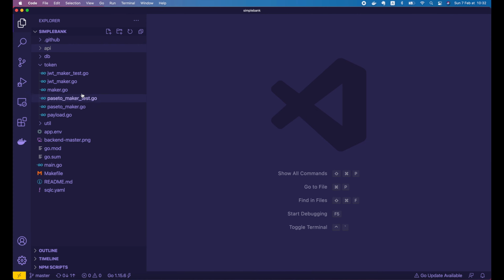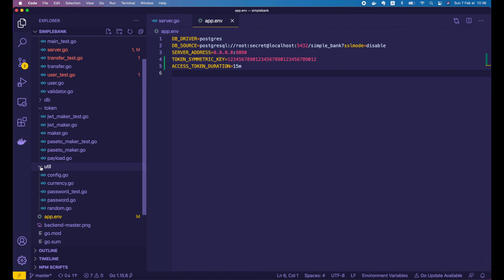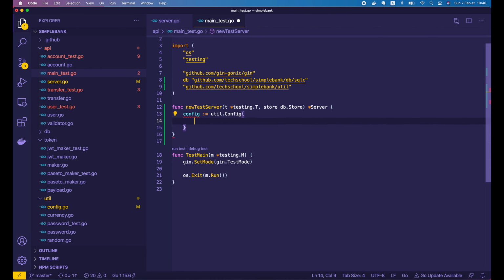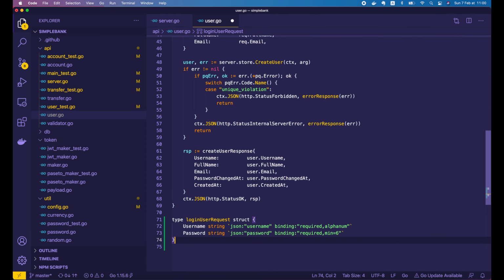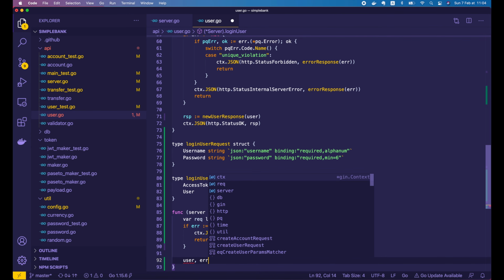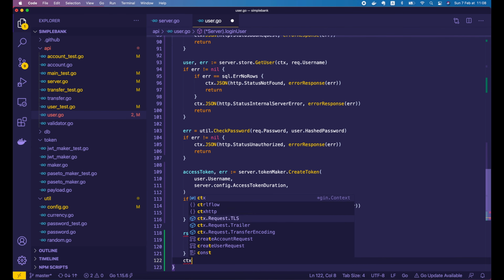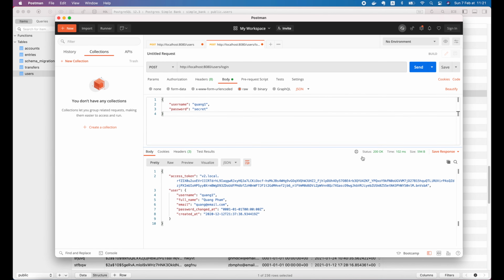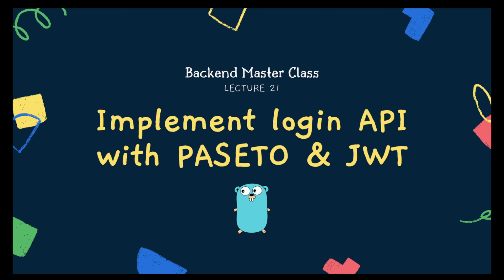[Backend #21] Implement login user API that returns PASETO or JWT access token in Go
In the previous lecture, we’ve implemented the token maker interface using JWT and PASETO. Today, we’re gonna learn how to use it to implement the login API, where the username and password are provided by the client, and the server will return an access token if those credentials are correct.